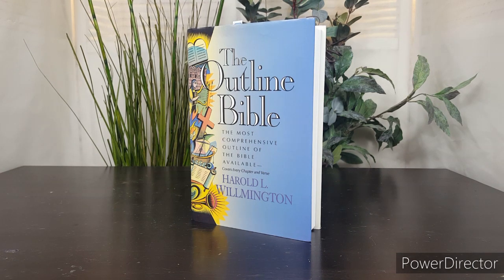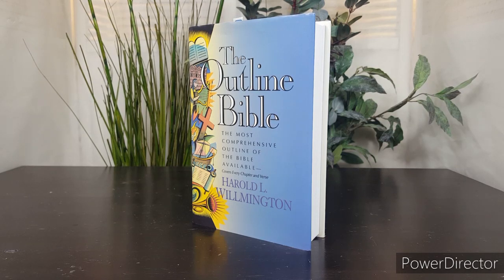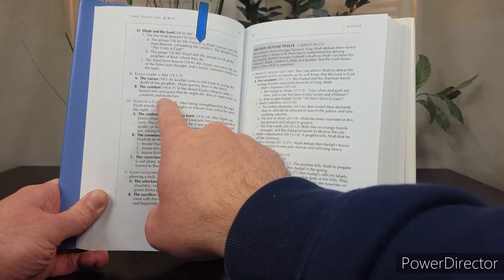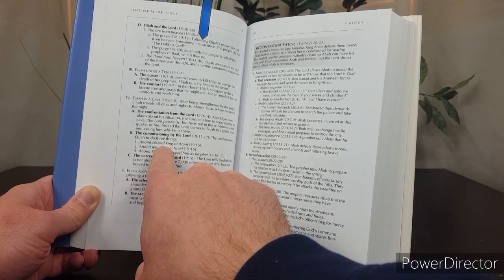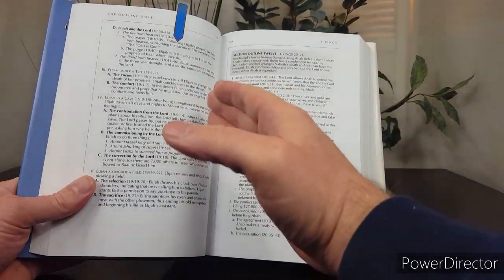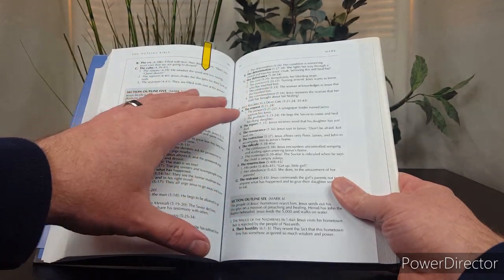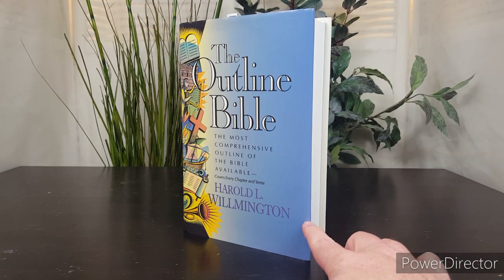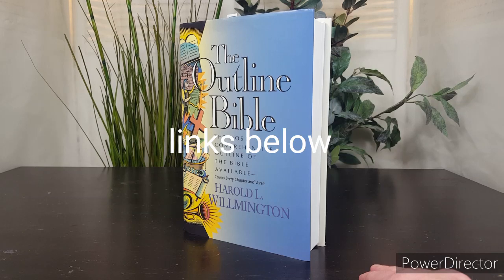The Outline Bible by Harold Wilmington | Free Resource